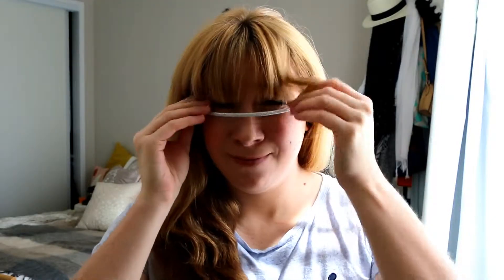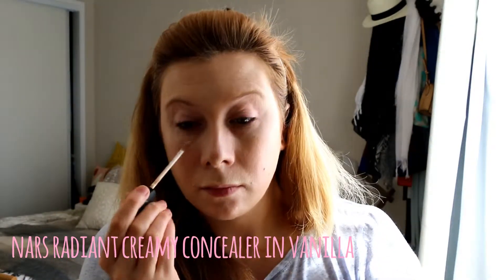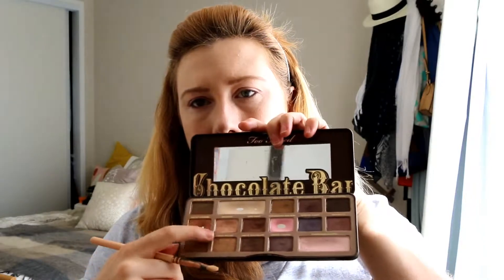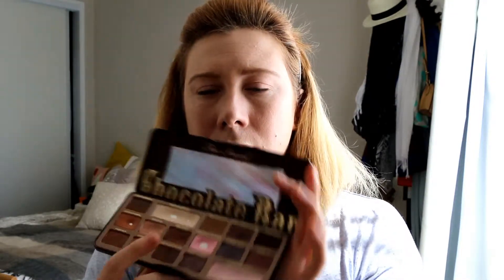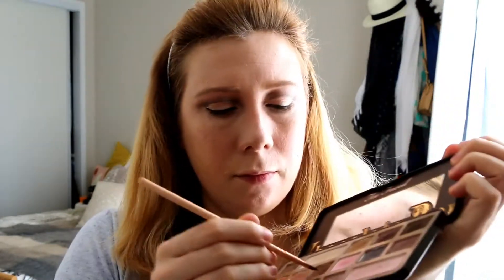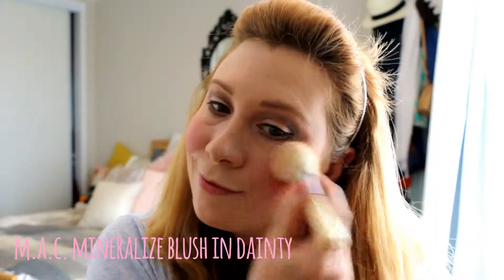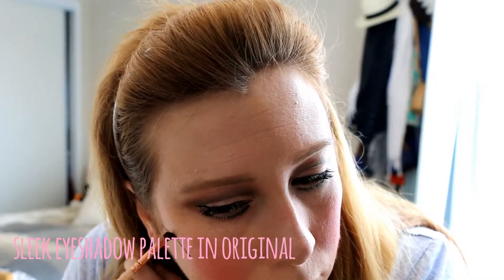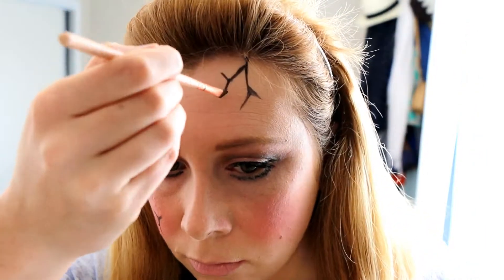Halloween: cracked doll face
Coming at you with another Halloween face and this time its quite creepy! We all know someone who had a creepy doll with a cracked or broken face so why not recreate it this Halloween. It's very easy to replicate and is very effective! Give it a go!

Social...